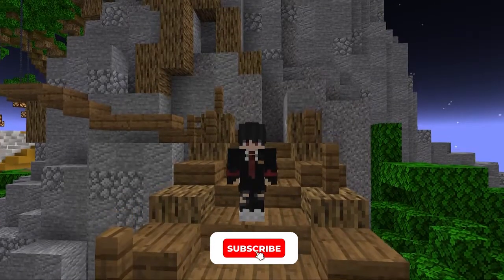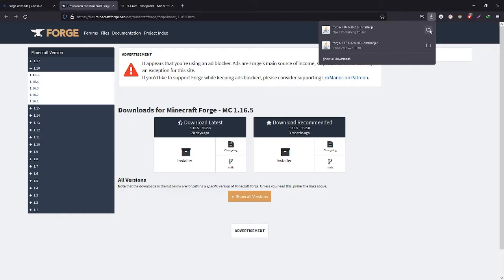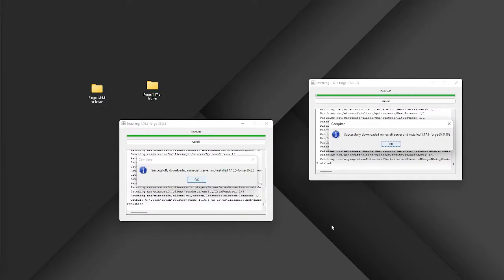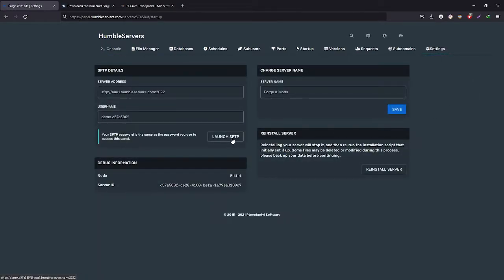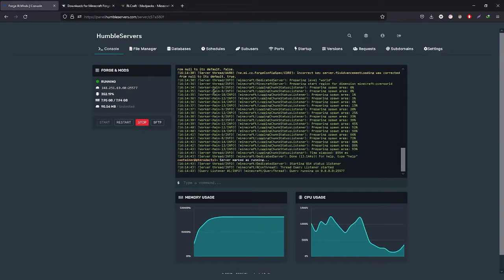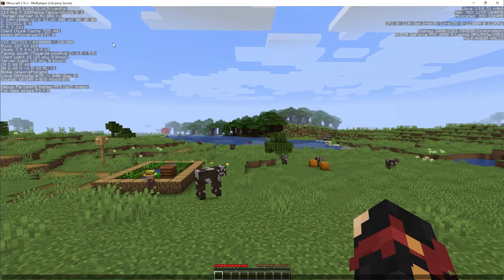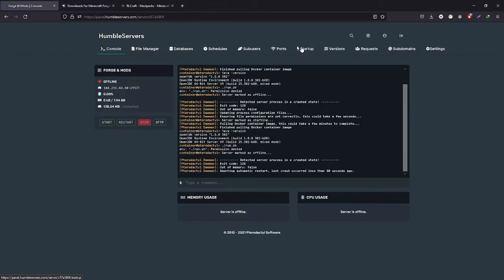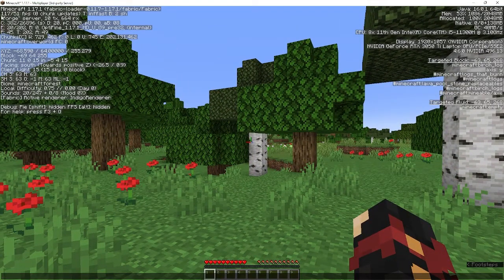How to install Forge and Mods | 1.7 - 1.17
Easily install Forge on your server.

How to install forge and mods?
Humble Servers:Minecraft hosting.
$0.75/GB Starting plans

Humble Servers : Minecraft hosting.
$0.75/GB Starting plans